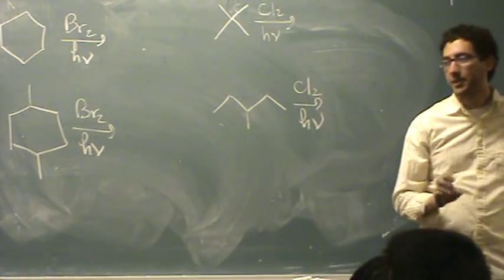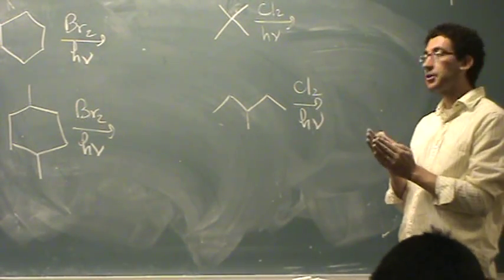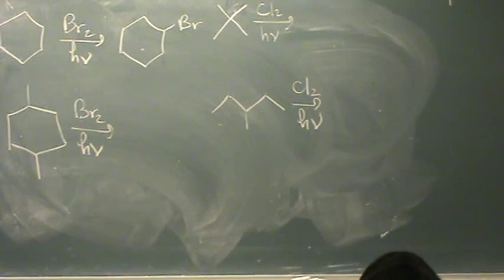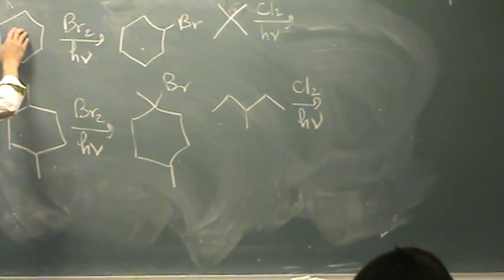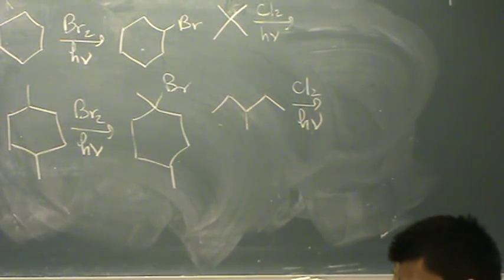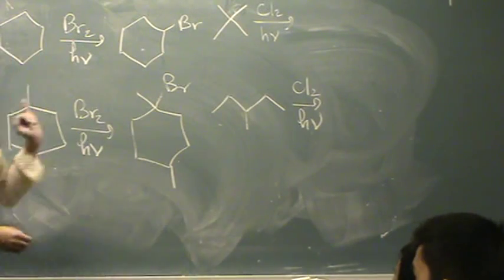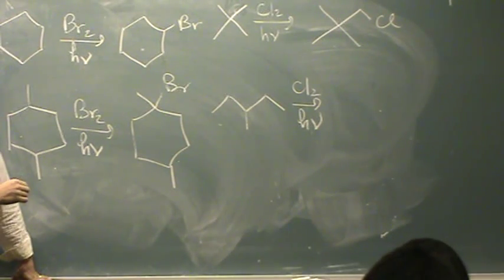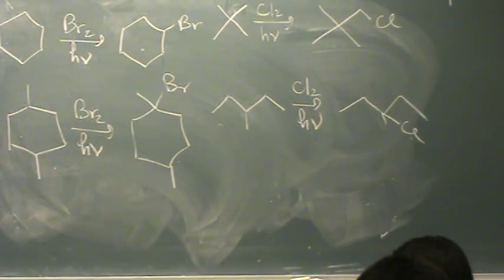Halogenation 2.mpg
Examples of free radical halogenation reactions.